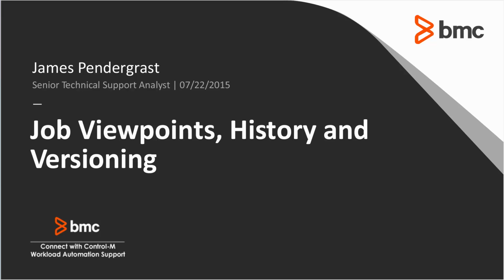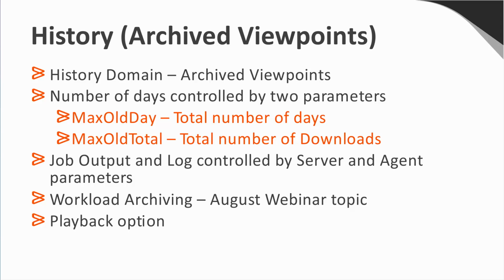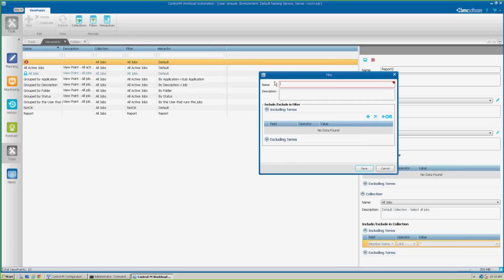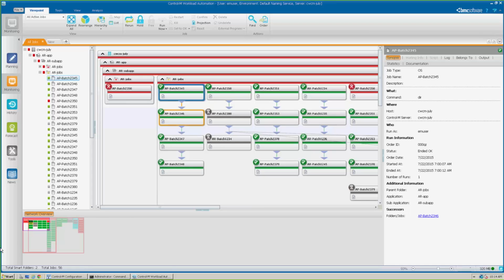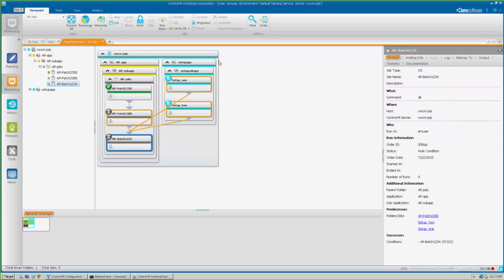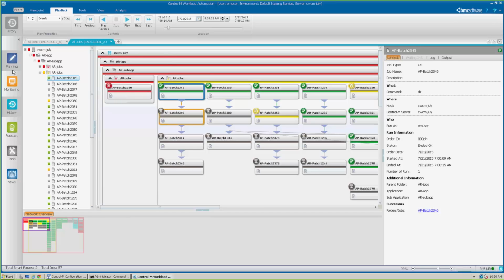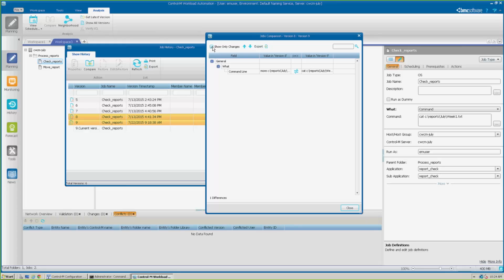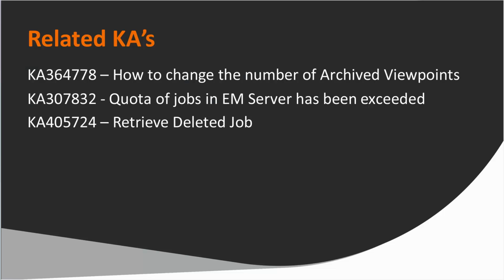Connect with Control-M: Job Viewpoints, History, and Versioning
Would you like to know how to manage jobs in your Control-M Workload Automation environment? Our next webinar will be discussing how to use all of the features of the Monitoring domain to manage your active environment. We will also discuss how to setup and use Archived Viewpoints to look at past job flows. And finally we will discuss how to setup and use job versioning for both auditing and as a recovery feature.